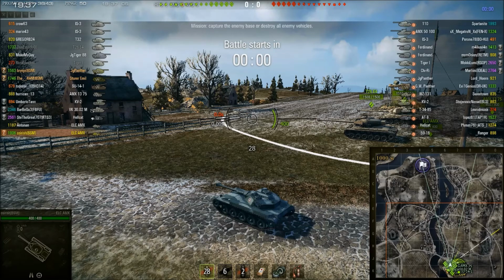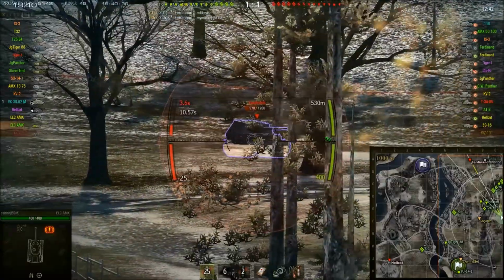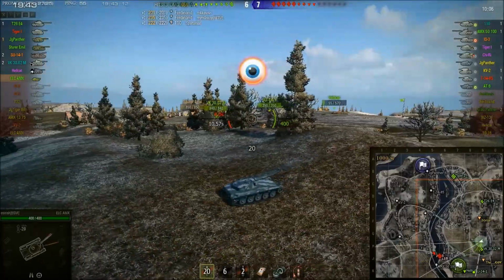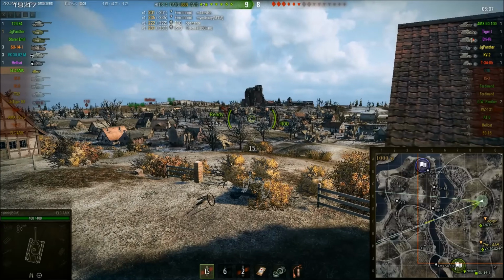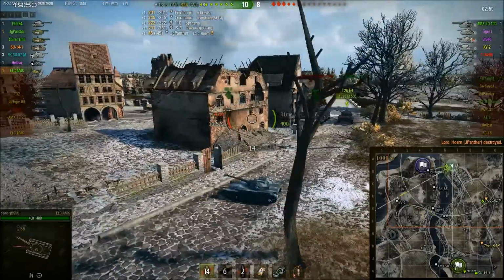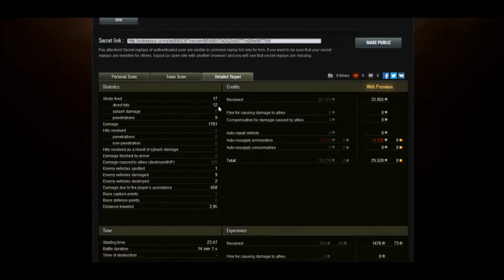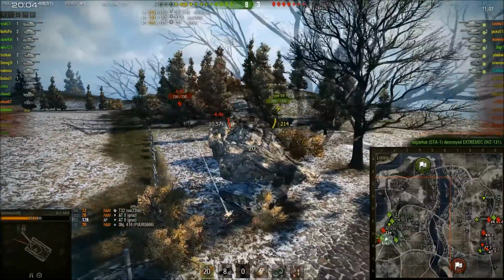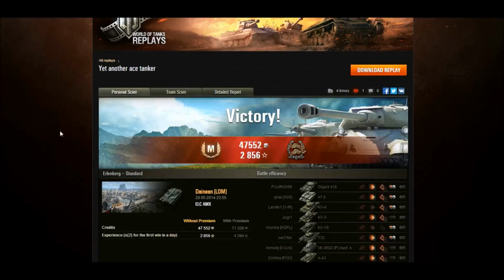Scouting 31 - ELC - Erlenberg - Passive vs. Active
Two different styles of play in an ELC AMX on Erlenberg with one of your replays thrown in for good measure.